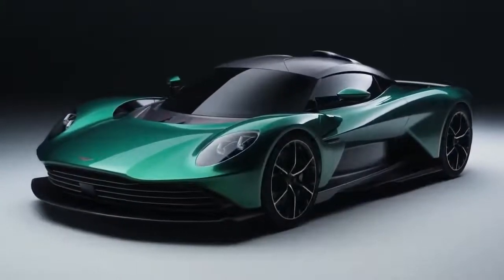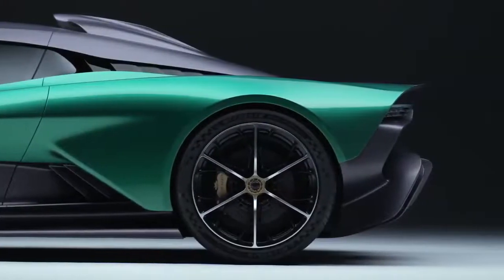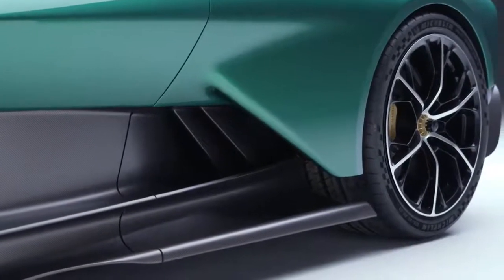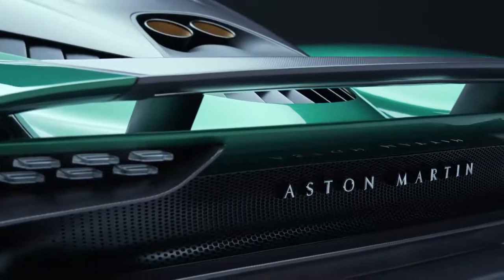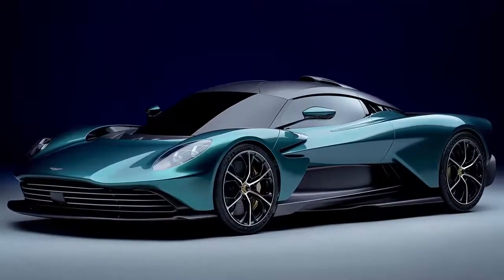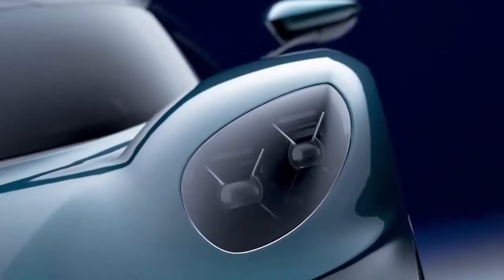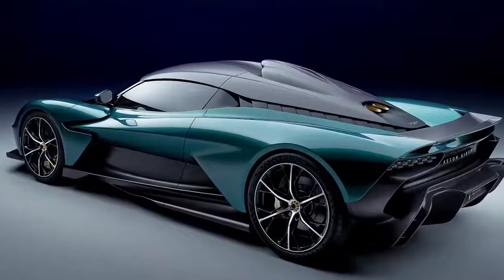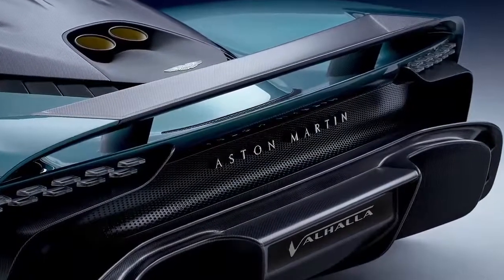New Aston Martin VALHALLA the ultimate hypercar , from Aston Martin 👇❤👍🙏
Slogan « Power, Beauty, Soul »

English:
Aston Martin is a British luxury and racing car manufacturer, founded in 1913 by Lionel Martin and Robert Bamford. Based in Gaydon, Warwickshire (England), it has been a subsidiary of Prodrive since 2007. The name comes from the fact that Lionel Martin created a car that won the Aston Clinton race in 19143. » and « Martin » therefore gave the name of the brand. The winged emblem, introduced in 1932 by Sammy Davis, a former Bentley brand driver, originates from the Egyptian god Khepri, symbolized by a beetle.

This new V8 is supported by a 150 kW/400 V battery hybrid system providing an additional 204 hp. In purely electric mode, the power exclusively drives the front wheels, while in the other modes, the energy provided by the batteries is distributed between the front and rear axles. In certain situations, 100% of the battery's power can be directed to the rear axle, where it complements the punch of the V8 ICE for maximum performance.

Espagnole:
Aston Martin es un fabricante británico de automóviles de carreras y de lujo, fundado en 1913 por Lionel Martin y Robert Bamford. Con sede en Gaydon, Warwickshire (Inglaterra), es una subsidiaria de Prodrive desde 2007. El nombre proviene del hecho de que Lionel Martin creó un automóvil que ganó la carrera de Aston Clinton en 19143.» y «Martin» por lo tanto le dio el nombre de la marca. El emblema alado, presentado en 1932 por Sammy Davis, ex piloto de la marca Bentley, se originó en el dios egipcio Khepri, simbolizado por un escarabajo.

Este nuevo V8 está respaldado por un sistema híbrido de batería de 150 kW/400 V que proporciona 204 hp adicionales. En el modo puramente eléctrico, la potencia propulsa exclusivamente las ruedas delanteras, mientras que en los otros modos, la energía proporcionada por las baterías se distribuye entre los ejes delantero y trasero. En determinadas situaciones, el 100 % de la potencia de la batería se puede dirigir al eje trasero, donde complementa la potencia del V8 ICE para obtener el máximo rendimiento.

Deutshlande:
Aston Martin ist ein britischer Luxus- und Rennwagenhersteller, der 1913 von Lionel Martin und Robert Bamford gegründet wurde. Es hat seinen Sitz in Gaydon, Warwickshire (England) und ist seit 2007 eine Tochtergesellschaft von Prodrive. Der Name kommt von der Tatsache, dass Lionel Martin ein Auto schuf, das 1914 das Aston-Clinton-Rennen gewann3.“ und „Martin“ gaben daher den Namen die Marke. Das geflügelte Emblem, das 1932 von Sammy Davis, einem ehemaligen Piloten der Marke Bentley, eingeführt wurde, stammt von dem ägyptischen Gott Khepri, symbolisiert durch einen Skarabäus.

Dieser neue V8 wird von einem 150 kW/400 V Batterie-Hybridsystem unterstützt, das zusätzliche 204 PS liefert. Im rein elektrischen Modus treibt die Kraft ausschließlich die Vorderräder an, während in den anderen Modi die von den Batterien bereitgestellte Energie auf Vorder- und Hinterachse verteilt wird. In bestimmten Situationen können 100 % der Batterieleistung an die Hinterachse geleitet werden, wo sie die Kraft des V8 ICE für maximale Leistung ergänzt.

French:
Aston Martin est un constructeur automobile britannique de voitures de luxe et de course, crée en 1913 par Lionel Martin et Robert Bamford. Basée à Gaydon, dans le Warwickshire (Angleterre), elle est une filiale de Prodrive depuis 2007. Le nom vient du fait que Lionel Martin avait créé une voiture qui remporta la course d'Aston Clinton en 19143. La fusion des deux noms « Aston » et « Martin » donna donc le nom de la marque. L'emblème ailé, introduit en 1932 par Sammy Davis, un ancien pilote de la marque Bentley, a pour origine le dieu égyptien Khépri, symbolisé par un scarabée.

Ce nouveau V8 est épaulé par un système hybride à batterie de 150 kW/400 V apportant un surcroît de 204 ch. En mode purement électrique, la puissance anime exclusivement les roues avant, tandis que dans les autres modes, l'énergie fournie par les batteries est répartie entre les essieux avant et arrière. Dans certaines situations, 100 % de la puissance de la batterie peut être orienté vers l'essieu arrière, où elle complète le punch du V8 ICE pour une performance maximale.

Japanese :
この新しいV8は、追加の204hpを提供する150kW / 400Vバッテリーハイブリッドシステムによってサポートされています。 純粋な電気モードでは、電力は前輪のみを駆動しますが、他のモードでは、バッテリーによって提供されるエネルギーが前車軸と後車軸に分配されます。 特定の状況では、バッテリーの電力の100％をリアアクスルに向けることができ、V8ICEのパンチを補完して最大のパフォーマンスを実現します。

Chinese:
这款新 V8 由 150 kW/400 V 电池混合系统提供支持，可提供额外的 204 hp。 在纯电动模式下，动力专门驱动前轮，而在其他模式下，电池提供的能量分布在前后轴之间。 在某些情况下，可以将 100% 的电池电量引导至后轴，从而补充 V8 ICE 的冲击力以实现最佳性能。